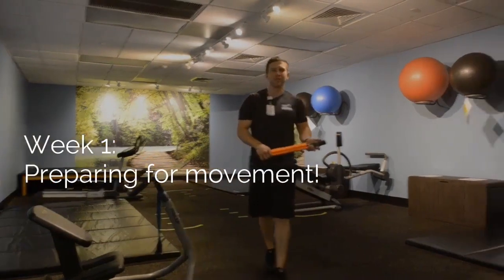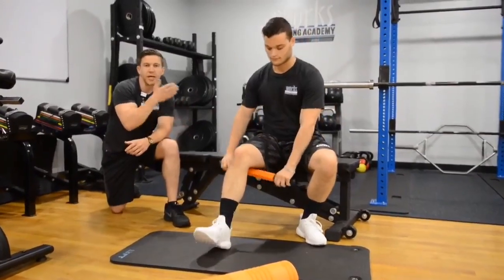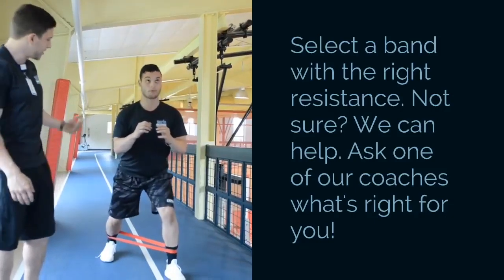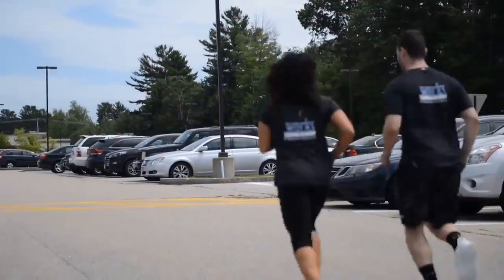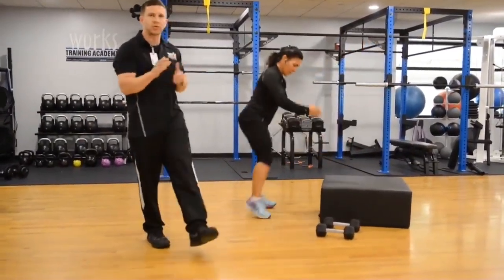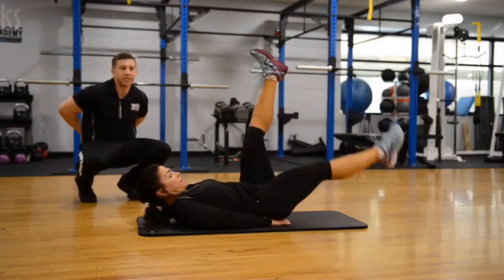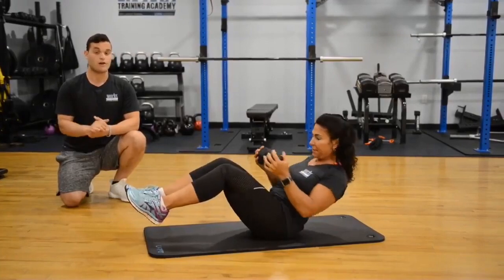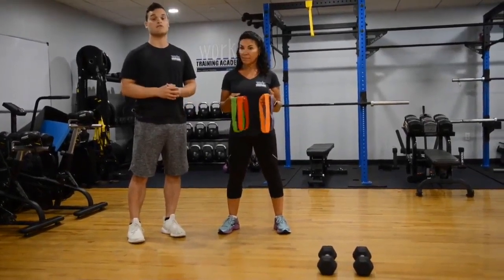The Works Road to The Seacoast Cancer 5k Training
2018 Road to the Seacoast Cancer 5k Training